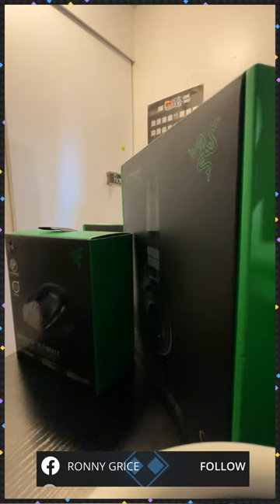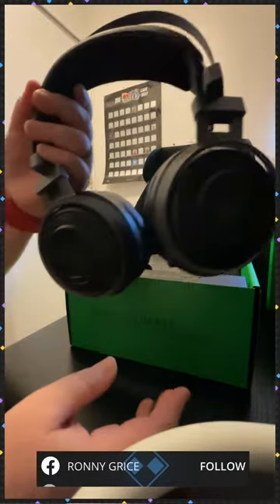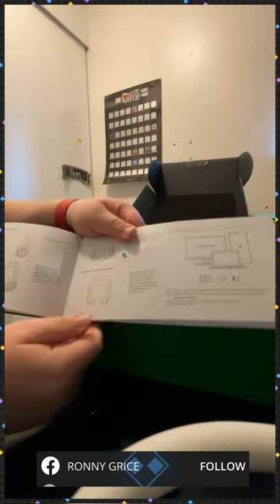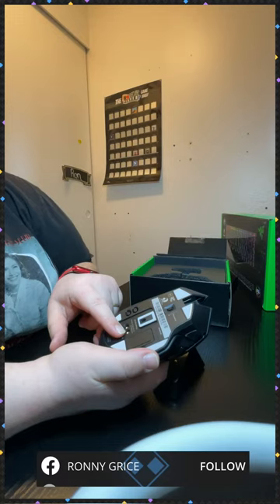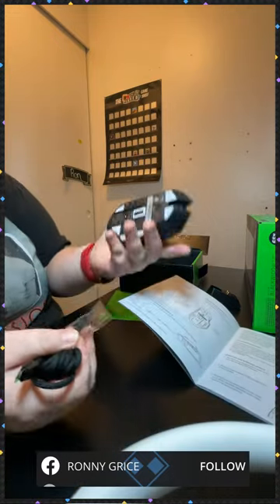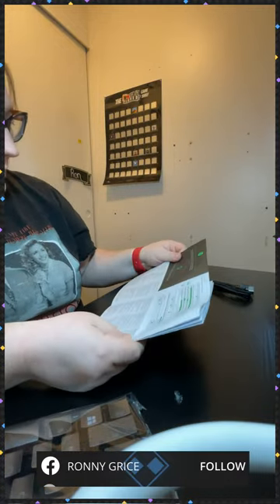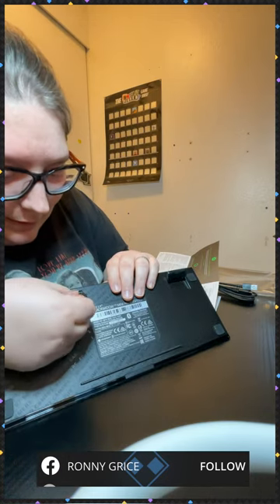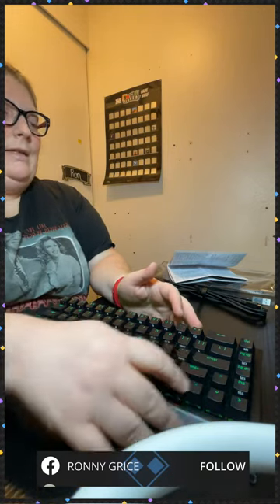Unboxing Razer’s Gaming Products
Join me Live for Charity's 411 on Gaming! Unboxing Razer’s BlackWidow Wireless Keyboard, Mouse, and Headset

Products in this video:
Headset: Razer’s Nari Ultimate
Mouse: Razer’s Basilisk Ultimate
Keyboard: BlackWidow Mini

You can look for me gaming on Twitch, Steam, Xbox Cloud Gaming, and Mobile Apps Game Center. Just look for Charity411